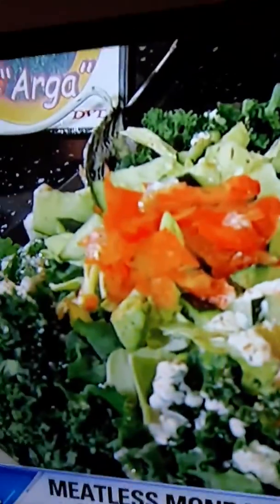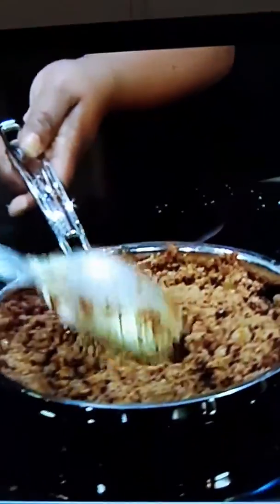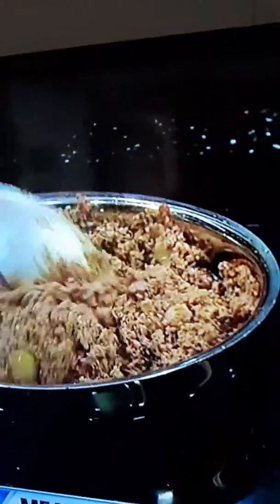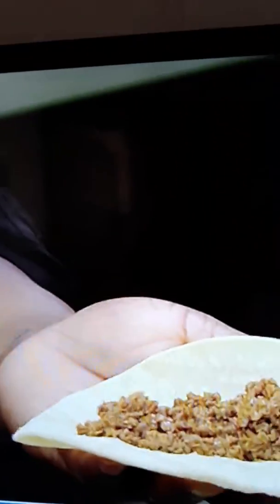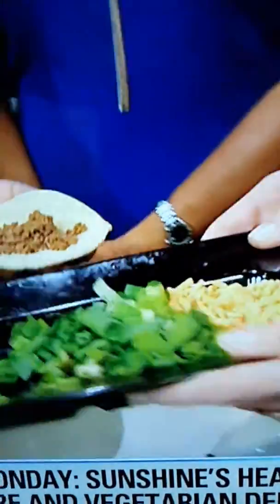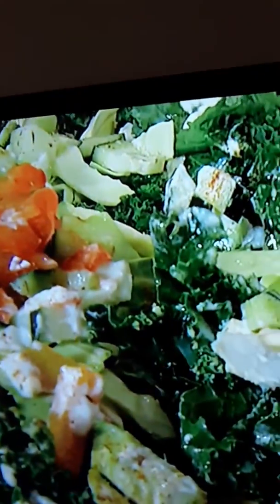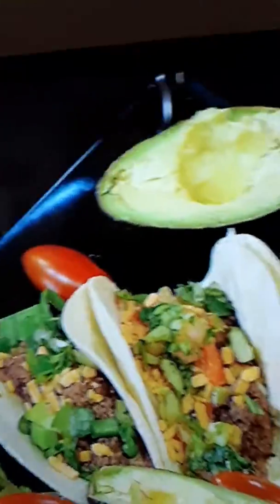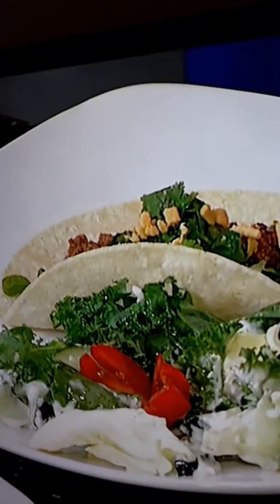MEATLESS MONDAY SUNSHINES HEALTH FOOD STORE AND VEGETARIAN DELI